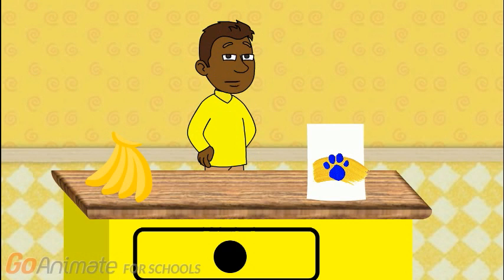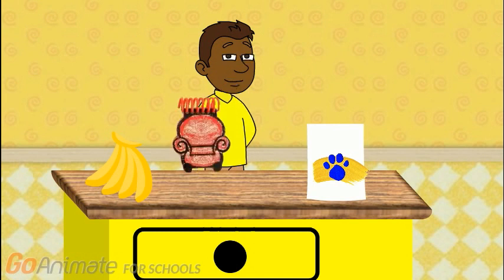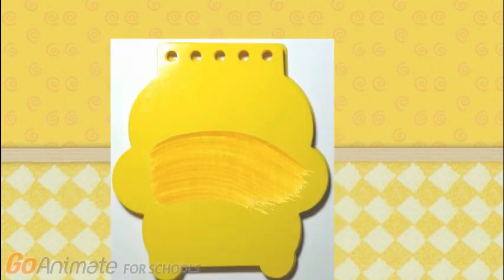Blue's Clues UK 2nd Clue The Color Yellow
Taken From Colors Everywhere